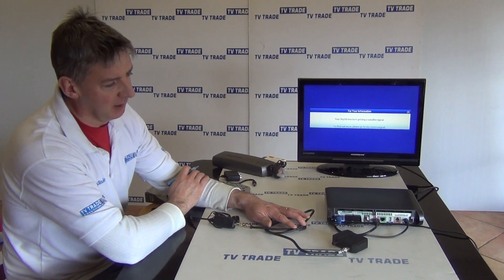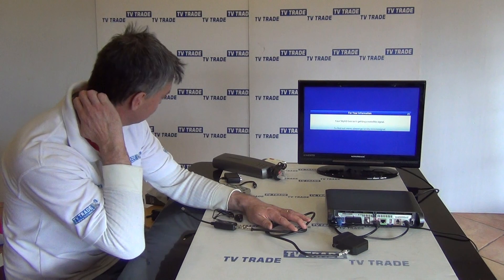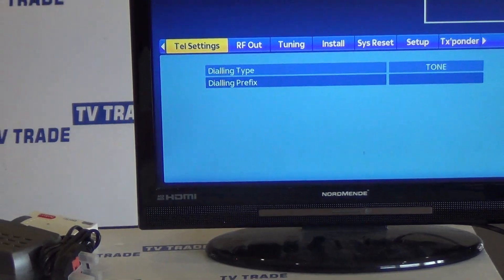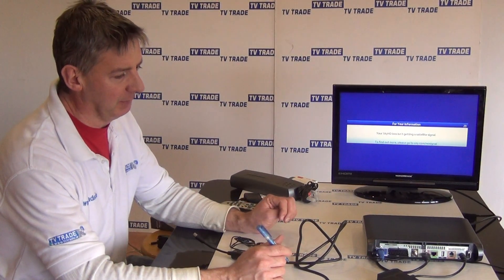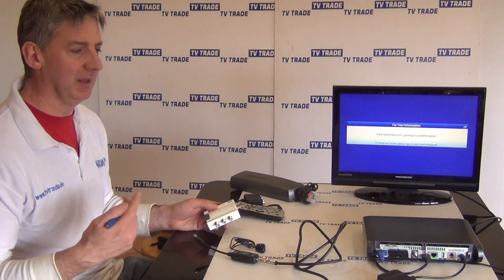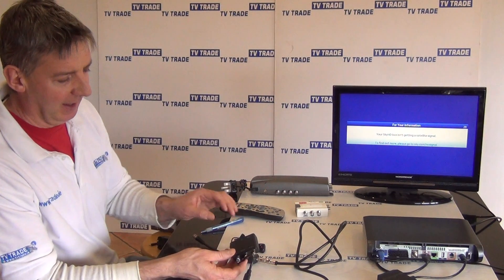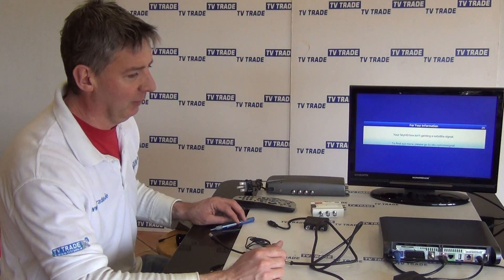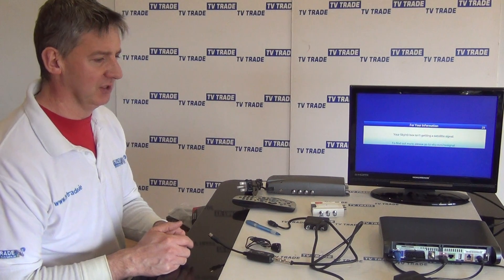Problems, Troubleshooting and Solutions to IO Link Issues